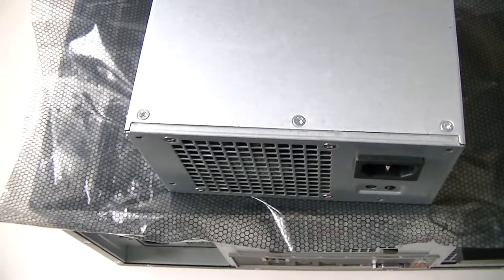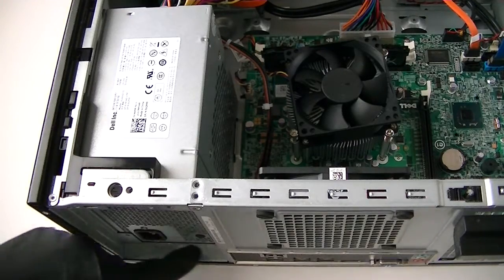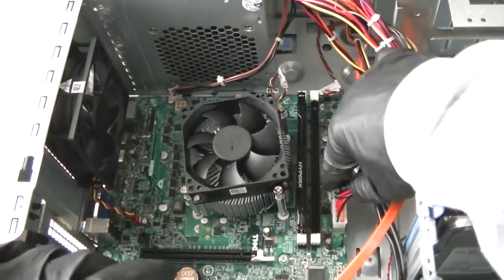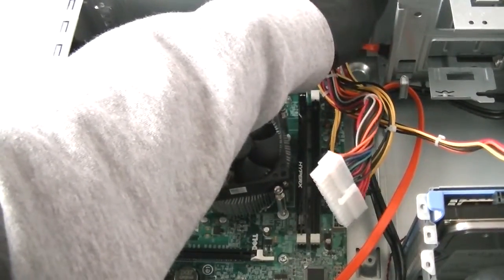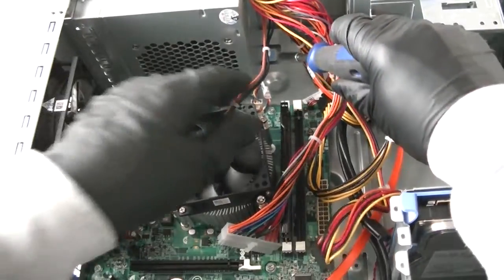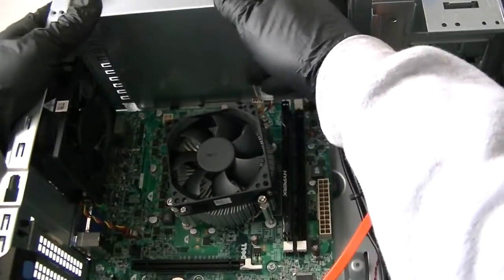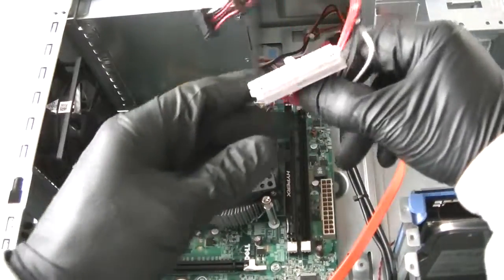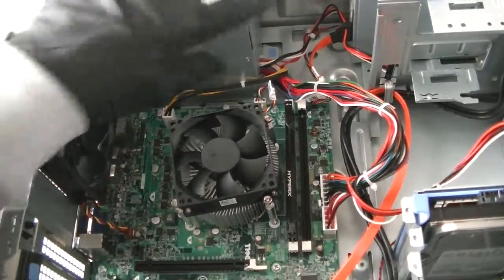Dell Optiplex 390 Power Supply Install Replace Upgrade Change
How to Install Replace Upgrade Change Power Supply in a Dell Optiplex 390.

Full Parts list works with this machine:

CPU Supports Upgrade:
With Latest BIOS Update A14

Intel Core i7-2600 Desktop CPU Processor-

PSU:

(1.) Corsair CX-M Series, CX450M, Modular Power Supply

(2.) Thermaltake Smart BX1 650W Power Supply

(3.) Thermaltake SMART 600W ATX 12V V2.3/EPS 12V 80 Plus Power Supply

Proof that this PC does support different video cards.

(1.) EVGA 06G-P4-2068-KR GeForce RTX 2060 KO Video Card

(2.) ZOTAC Gaming GeForce GTX 1660 Super 6GB Gaming Graphics Card

(3.) ZOTAC Gaming GeForce GTX 1660 6GB GDDR5 Graphics Card

(4.) MSI Gaming GeForce GTX 1660 6GB GDRR5 OC Graphics Card

(5.) EVGA GeForce GTX 1650 Super SC Ultra Gaming, 4GB GDDR6

NOTE: Requires Power Supply Upgrade For GTX 1650 Super